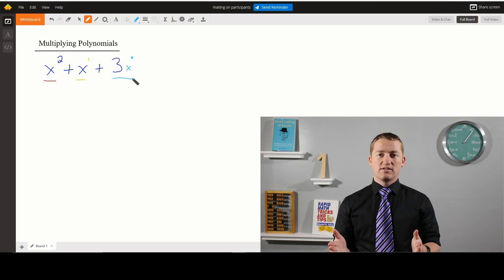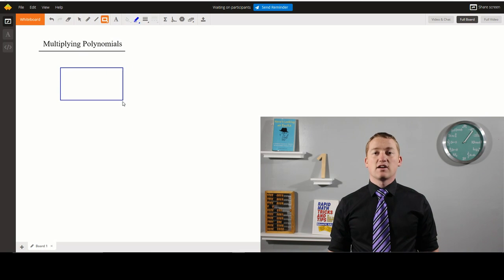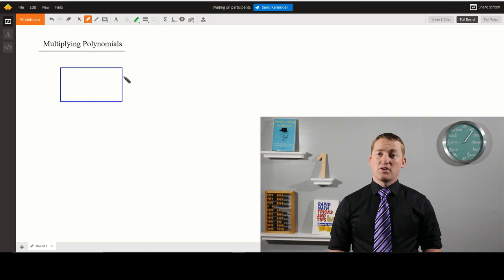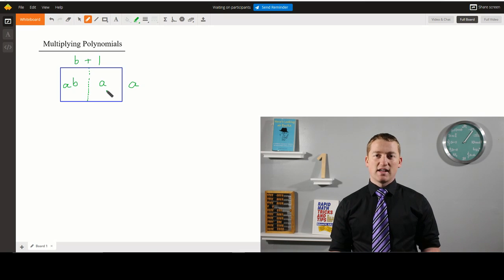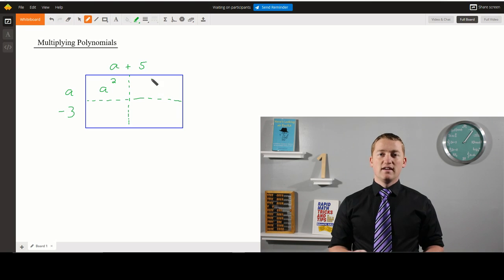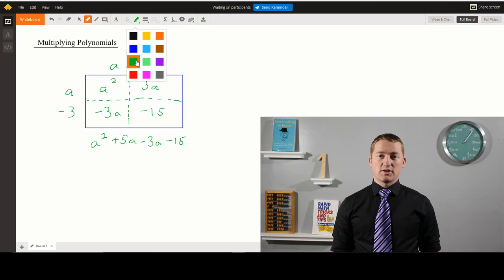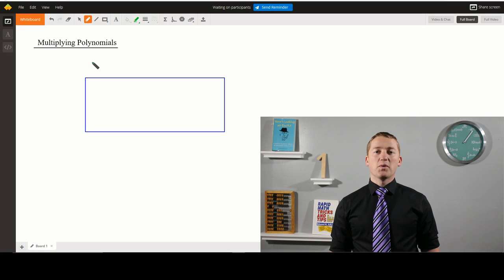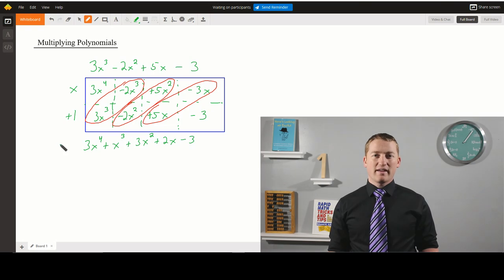Multiplying Polynomials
Today we are revisiting the concept of area and using rectangles to show how we can easily multiply polynomials.